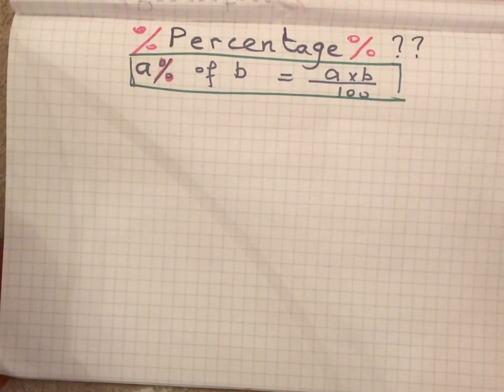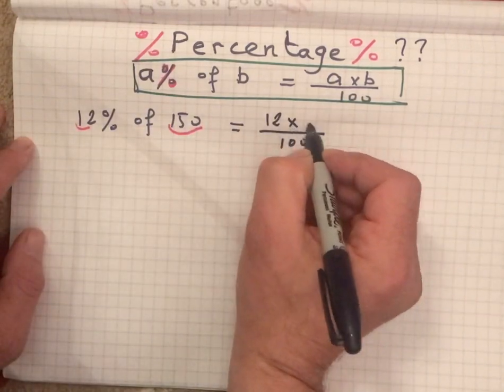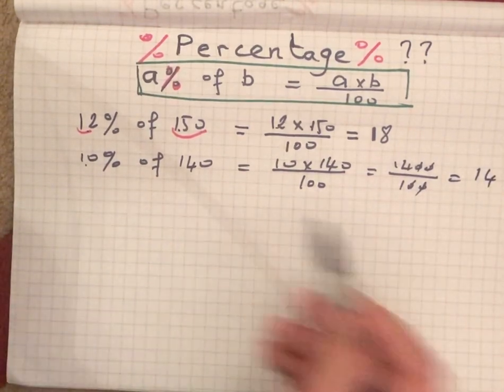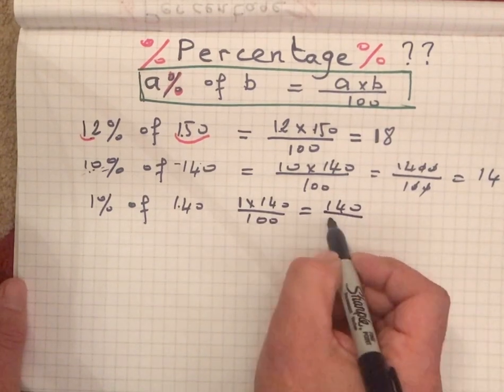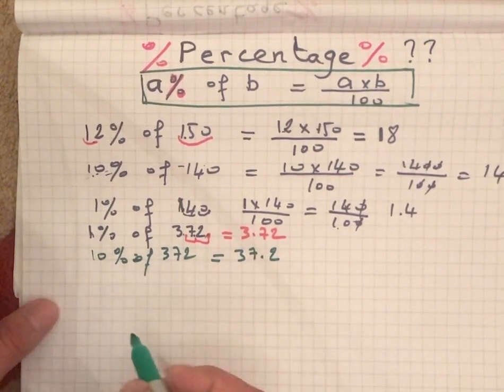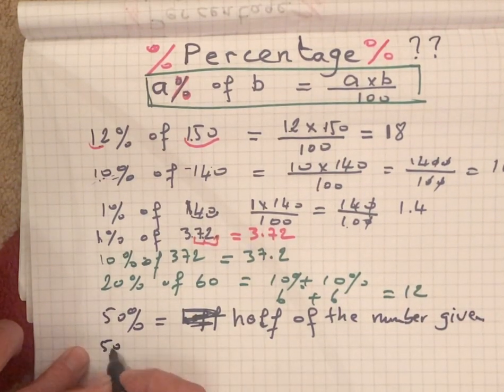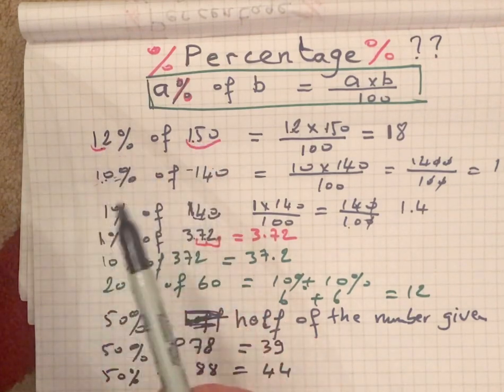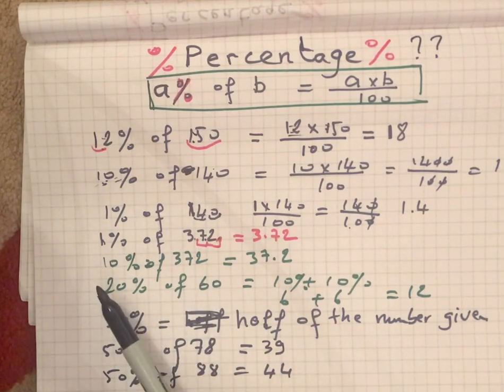percentage in a simple best formula, You won’t find a better than this to work out any percentage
You won’t find a better than this formula to work out a percentage of any number
percentages made easy and simple